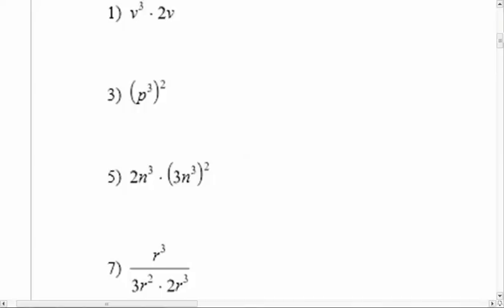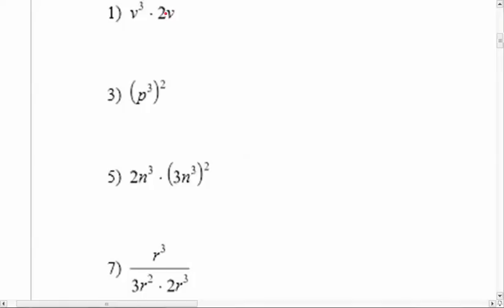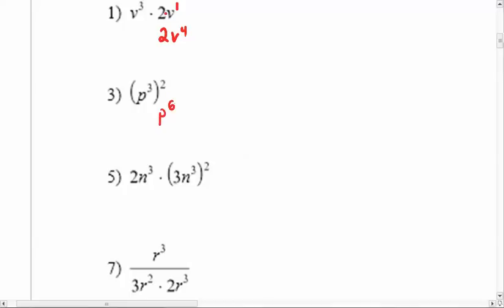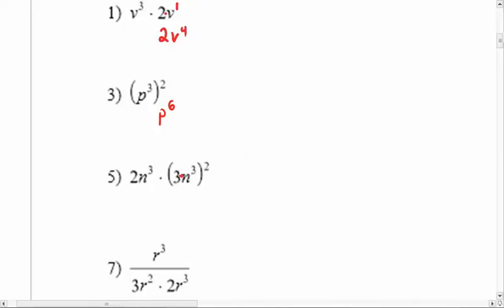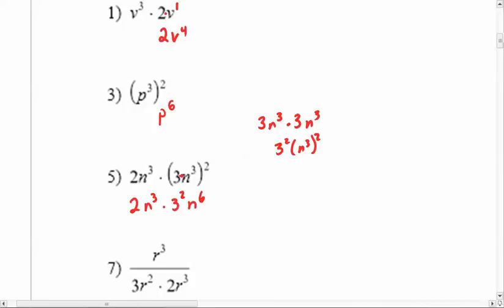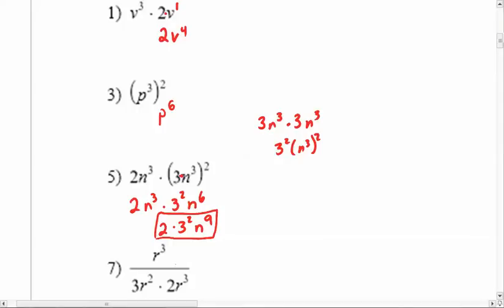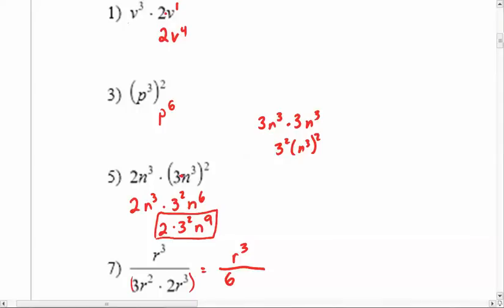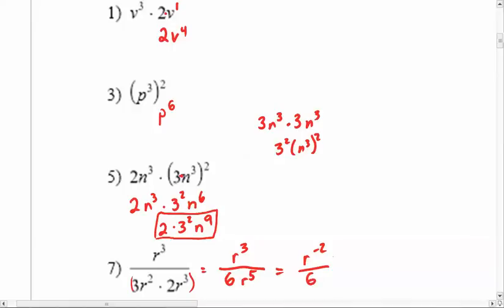5 Minute Math: Exponent Review 1